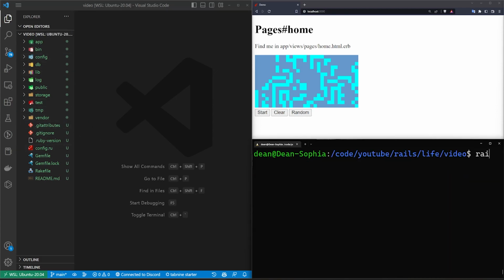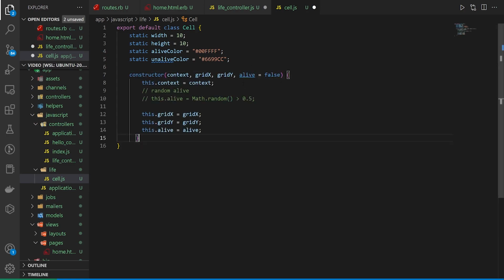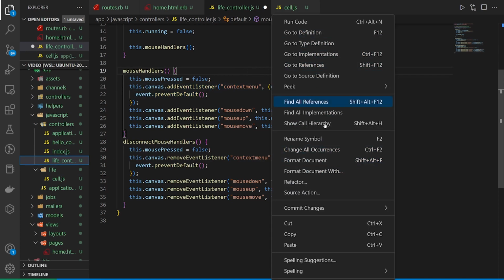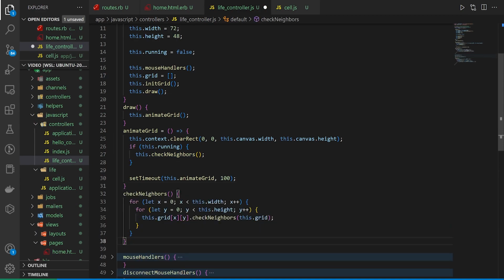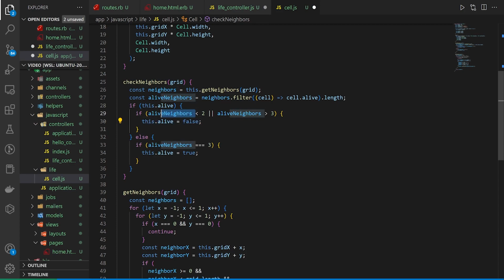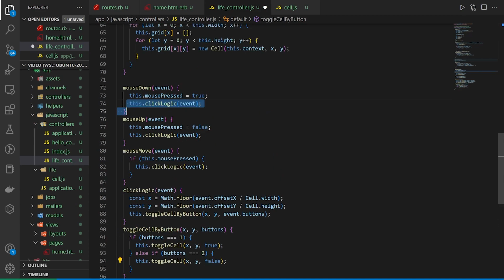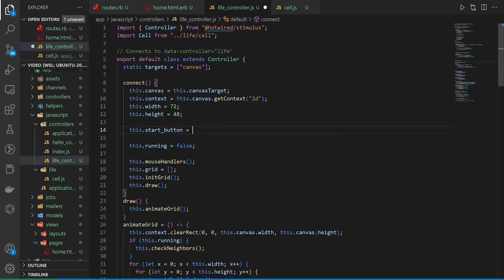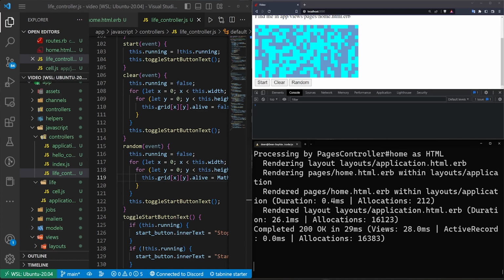Game Of Life On Rails | Ruby On Rails 7 Tutorial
Today we embark on a short journey (series) towards implementing Conway's Game of Life in Ruby On Rails 7.